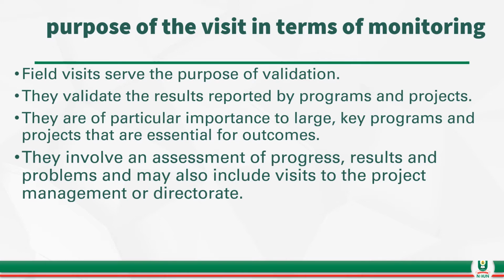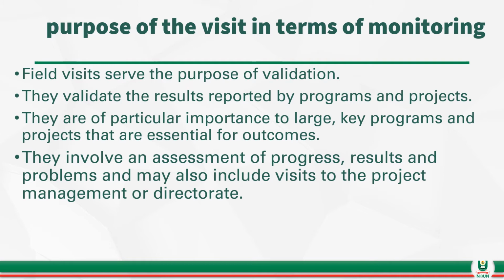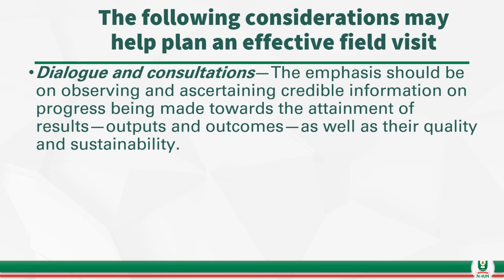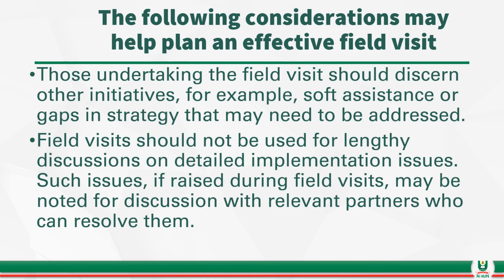NSC504­ on Week 7 Instructional Video on Field visit